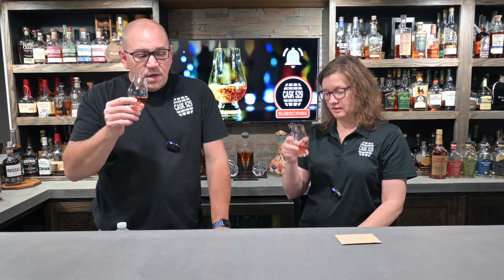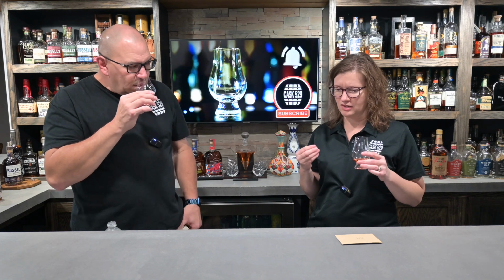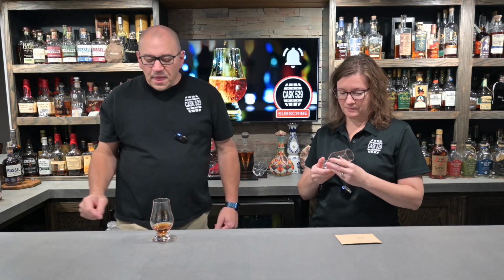Old Forester Single Barrel Barrel Proof Whiskey Review - What's In The Glen Wednesday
We welcome healthy debate and fully appreciate how subjective whiskey review videos are, but please be respectful about any disagreements or strong feelings you might have. We will delete any rude comments in order to keep this environment friendly.